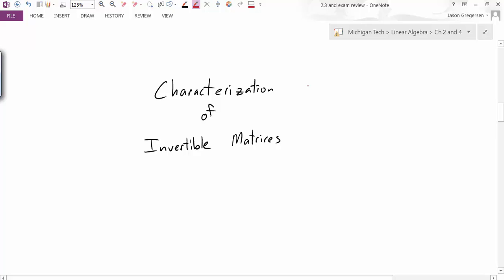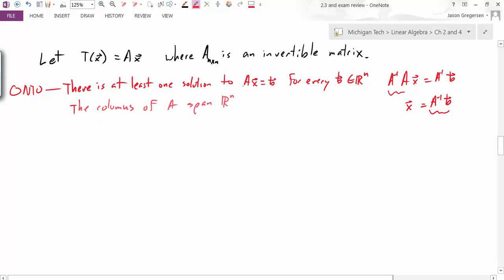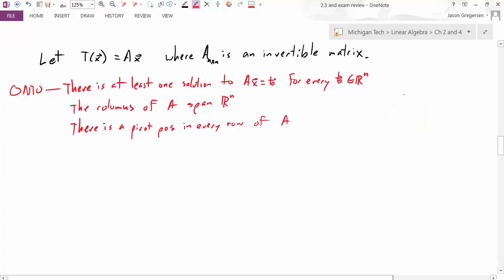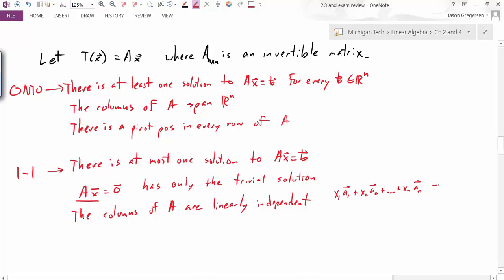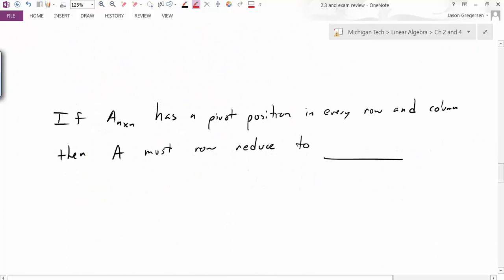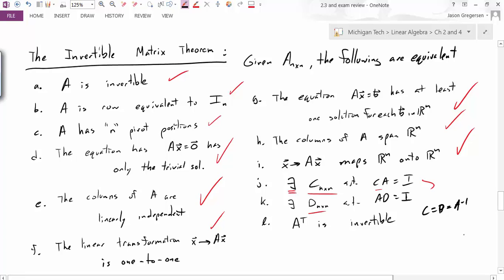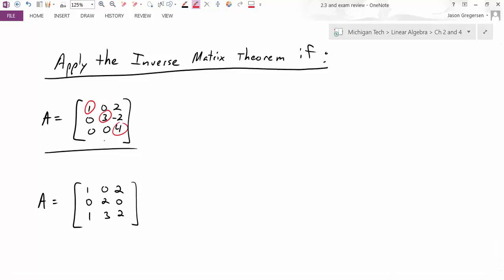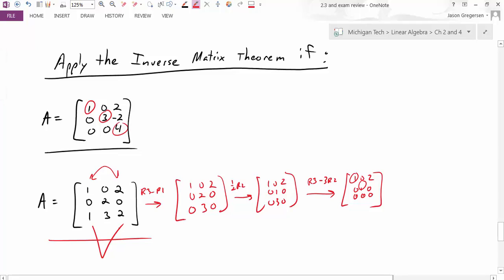Sec 2.3 Invertible Matrix Theorem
Characterizing the inverse matrix via the invertible matrix theorem